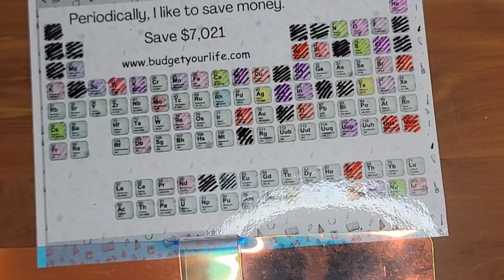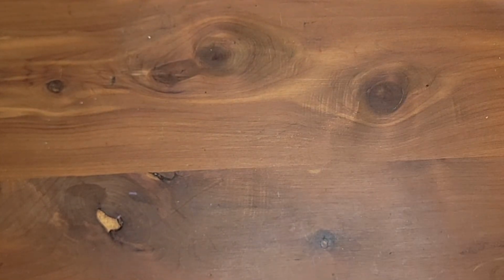Sick of Debt | 100 Envelop with a Twist | $300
100 Envelope

Other Challenges

The most Basic Book and Savings